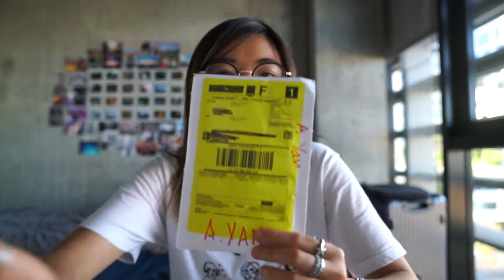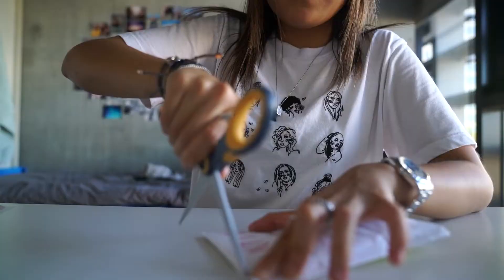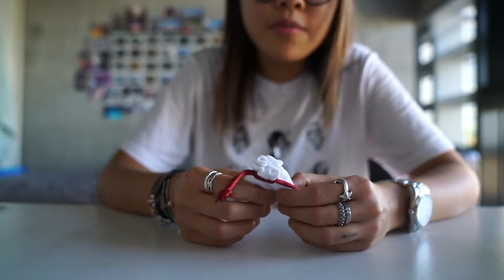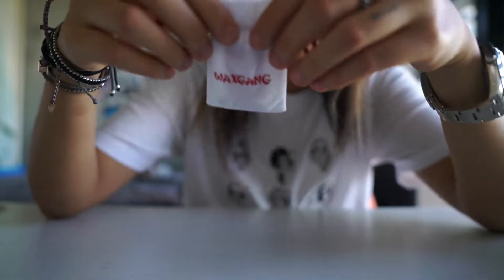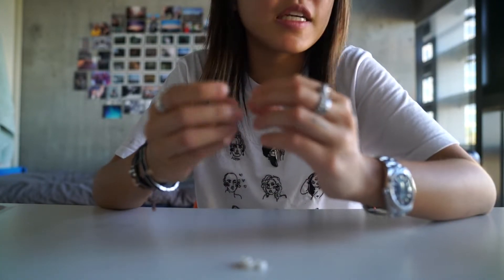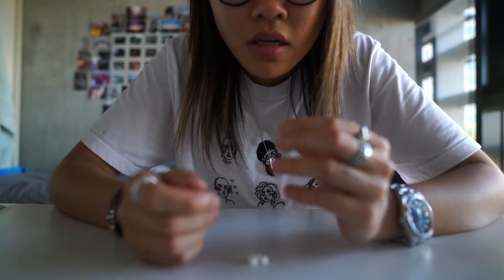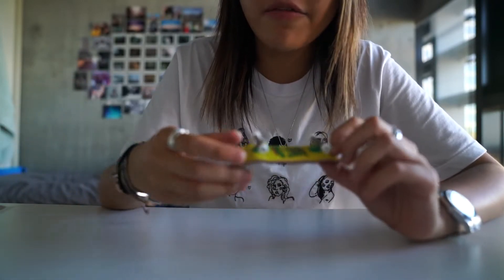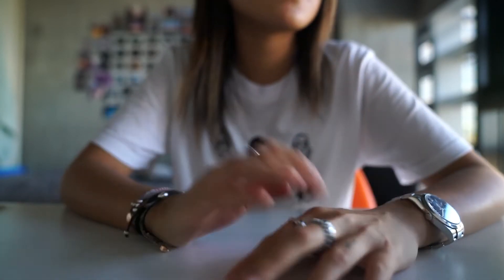Joycult Wheels Unboxing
just a little unboxing :)